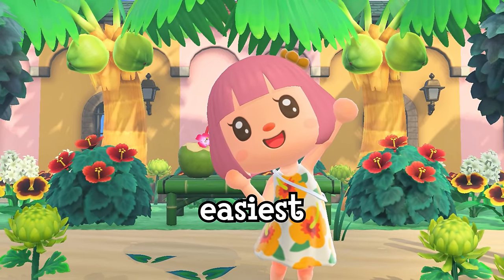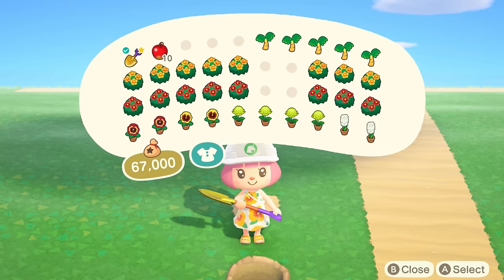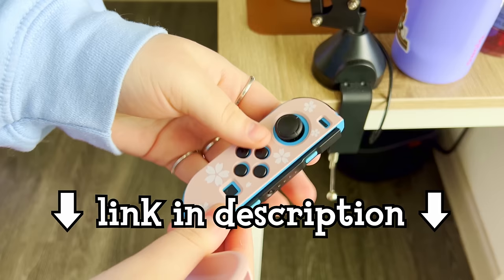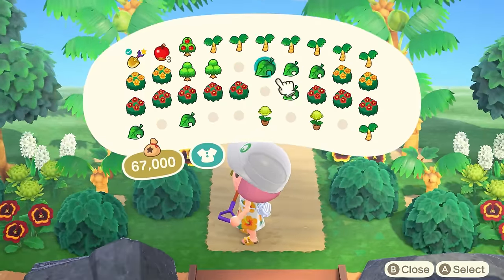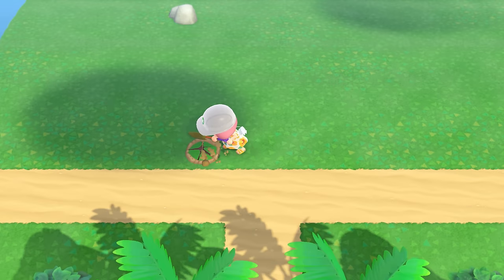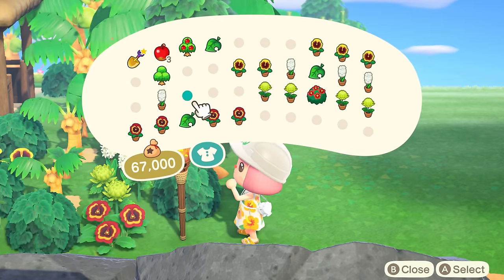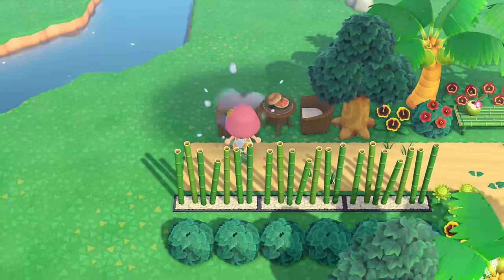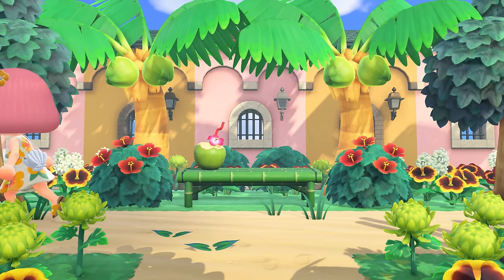I tried Animal Crossing's easiest island theme!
✨ Livestream Rules:
1) no dodocodes or trading
2) no heavy cursing
3) no offensive language
4) no hate speech
5) no self promo
6) no spam